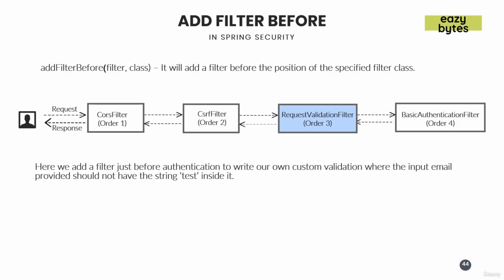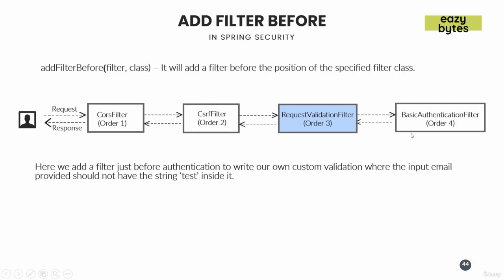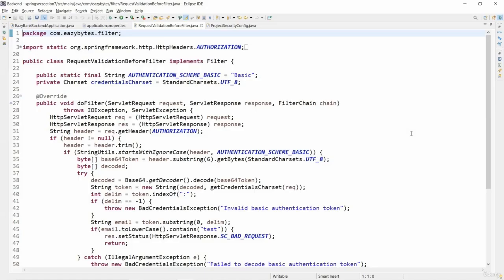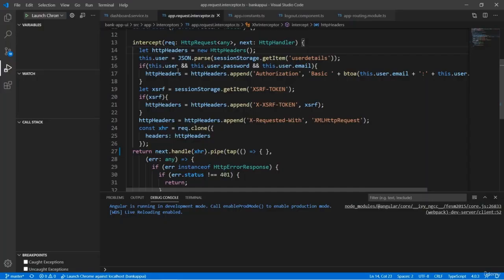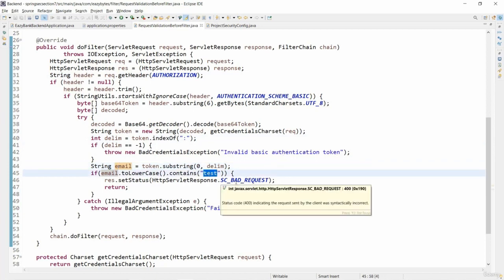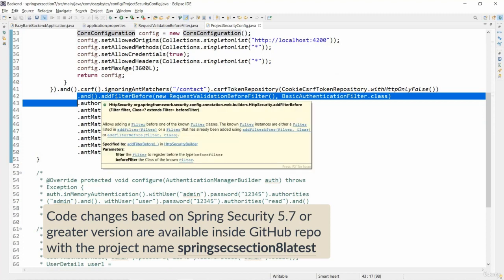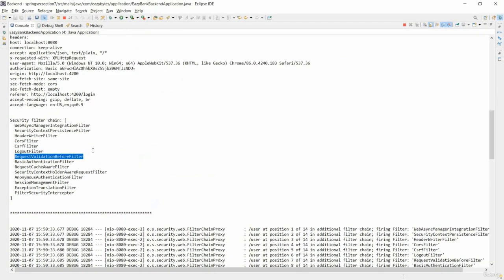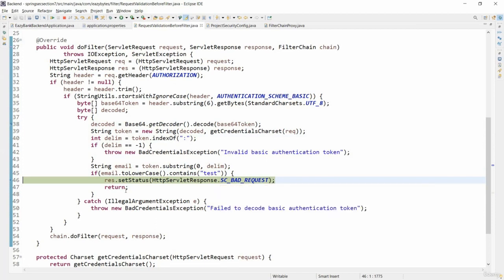8.68 Adding a custom filter using addFilterBefore method